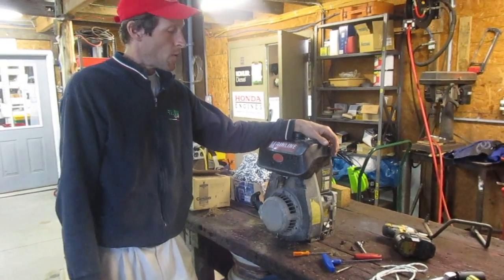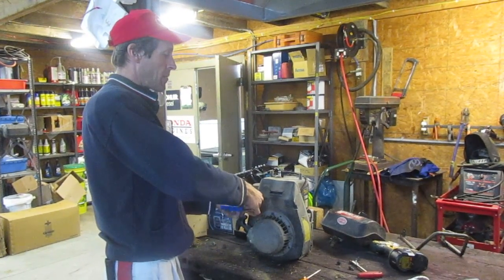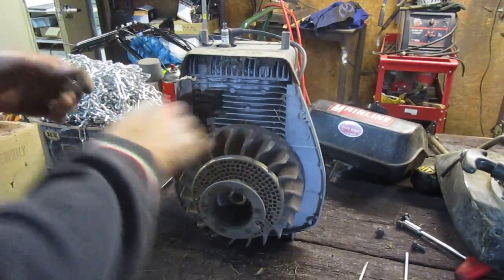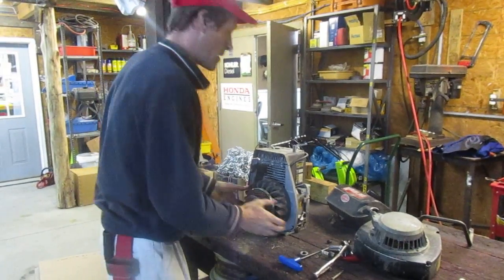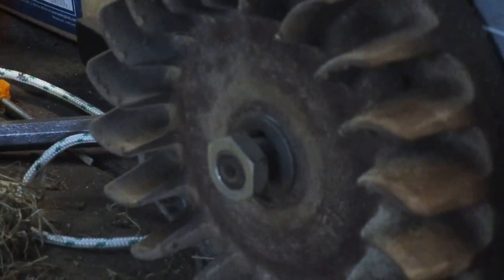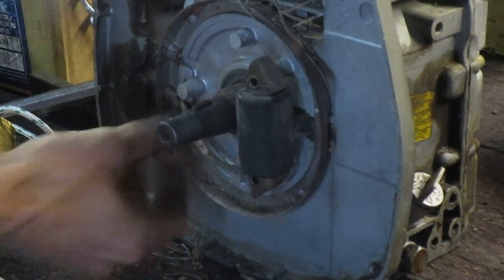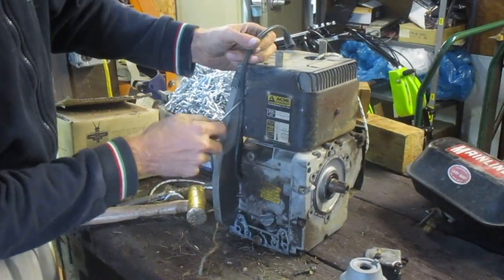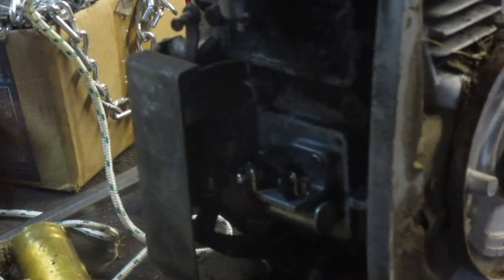Changing Ignition Coil: ACME AL/ALN Series Engines (Points & Condenser Ignition)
Joel at Earth Tools walks through the process of replacing an ignition coil on an ACME AL or ALN series engine with points & condenser ignition type. The flywheel-removal procedure shown works on most small engines.

00:00 Identifying your Engine
01:50 Under the Shroud
02:29 Removing the Fly-Wheel
07:46 Removing Ignition Coil
08:46 Points & Condenser